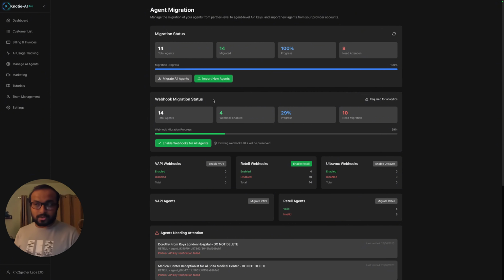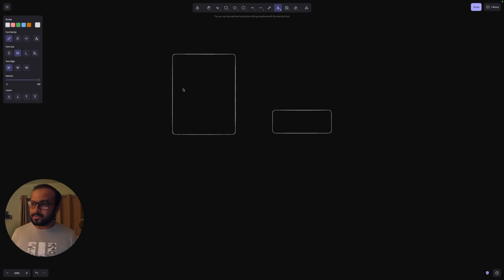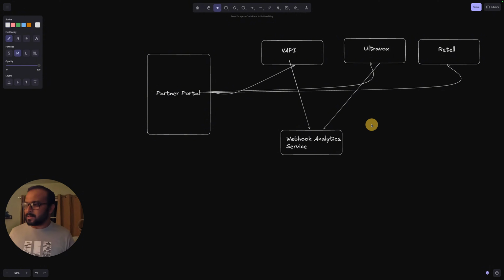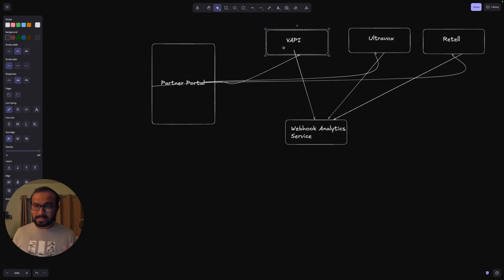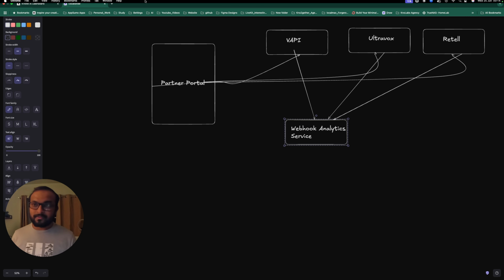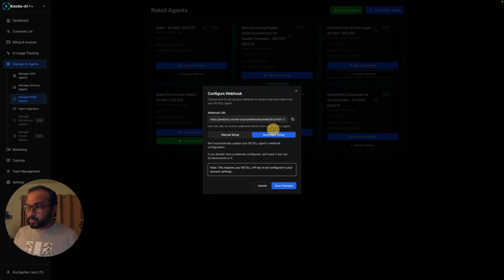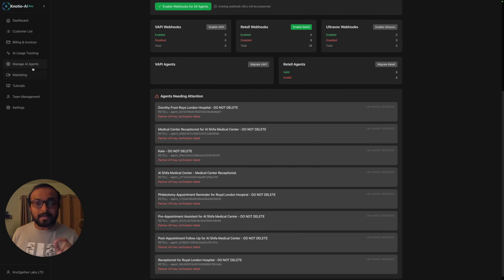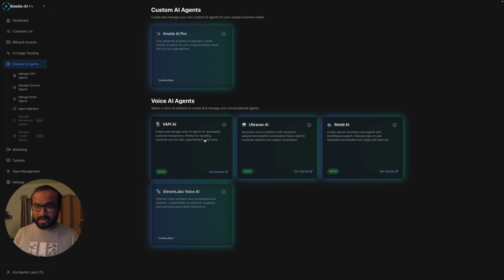Use Webhook For Better AI Analytics - VAPI | Retell | Ultravox Agents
We're building a Completely & True Whitelabel AI Platform for the future of Voice, Video, AI SDR Industry where anyone can sell AI Solutions easily with their own branding and No Headache !!

Use this guide to enable webhook for your existing Voice AI Agents. This would allow us to get analytics from different AI Providers and process to create even more analytics and possibilities.

Join The Waitlist of Knotie-AI Pro to hear about it's cheapest Price it'll ever be as our next promo campaign coming this week .

Help us build the best Voice AI Complete Product In The Internet.